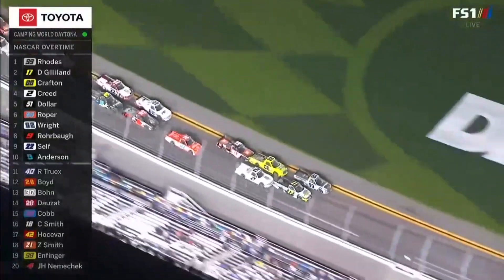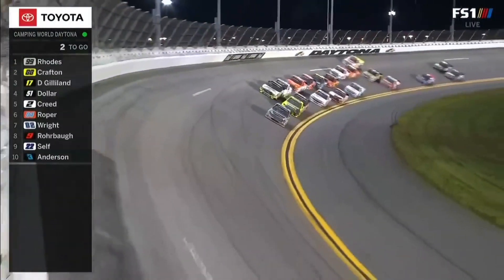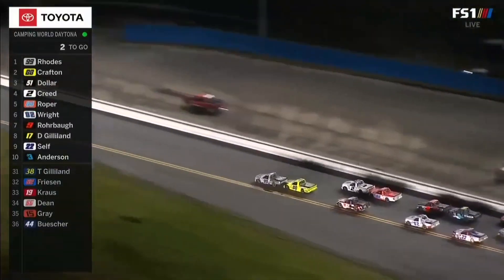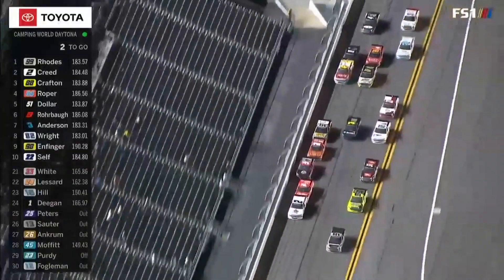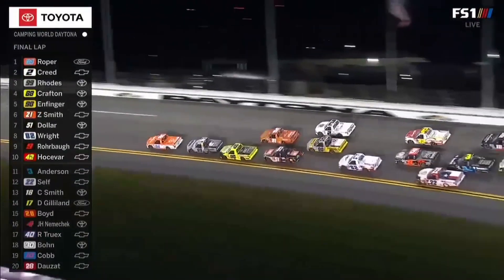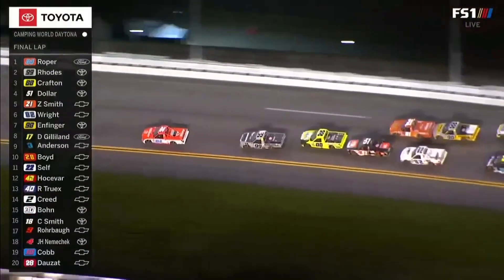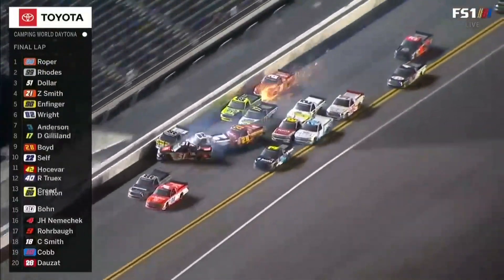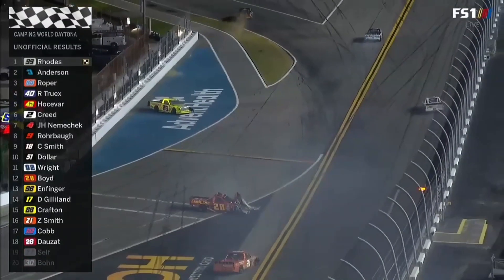Final Laps - Truck Series at Daytona